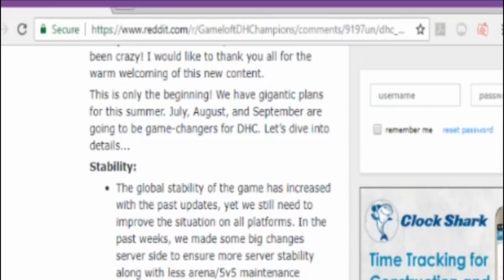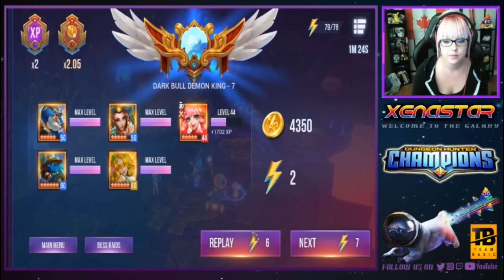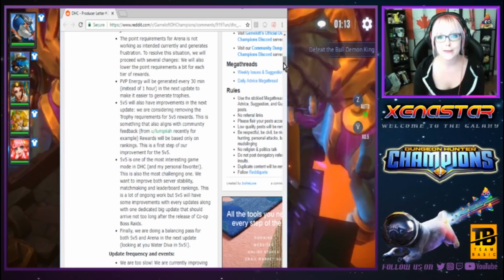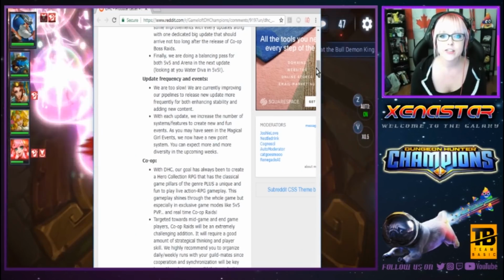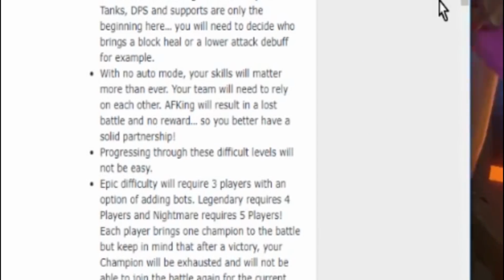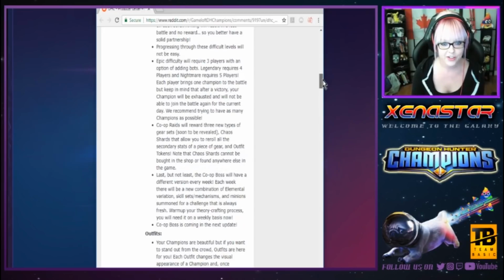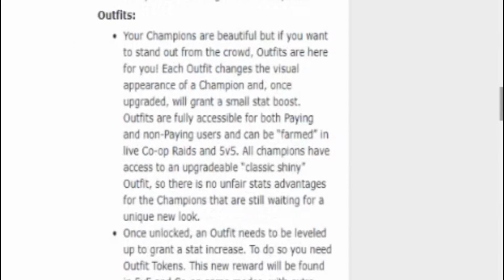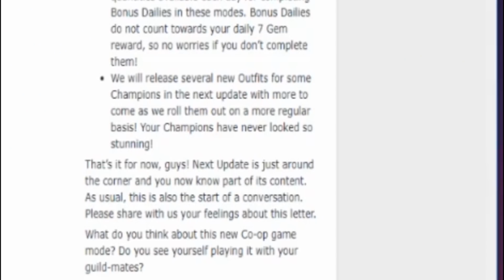CO-OP UPDATE! Producer Letter #2 | Dungeon Hunter Champions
Hey guys! Another Dungeon Hunter Champions Update !

I wanted to get this video out for you ASAP! There was an announcement about some updates to come called The Producer Letter #2 released on Redit from Dungeon Hunter Champions today. Here is the link below so you can skim through them yourself :D

I am beyond stoked about some of the updates they're coming out with! Here is a video that I break down on what its about. Expect some great things for this game! EEEEEEEEEEEEkkkkkkkk I'm Excited!

Things to look forward to are:

Stability
PVP Game Modes
Update Frequency and Events
Co-op Mode
And Outfits!

Stoked for:
Dungeon Hunter Champions 5v5
Dungeon Hunter Champions Best Champions

Follow Dungeon Hunter Champions on Twitch!